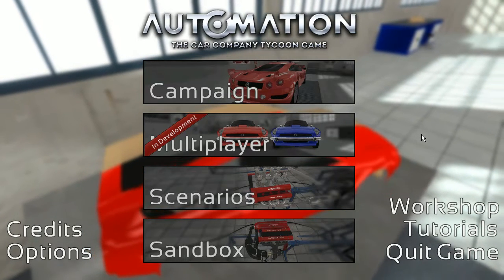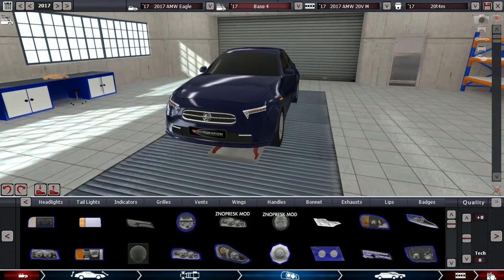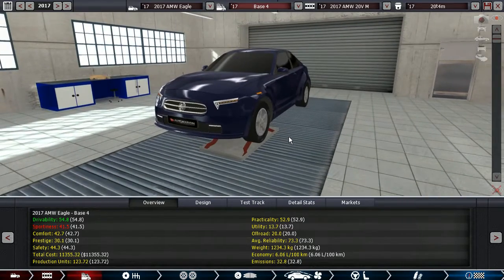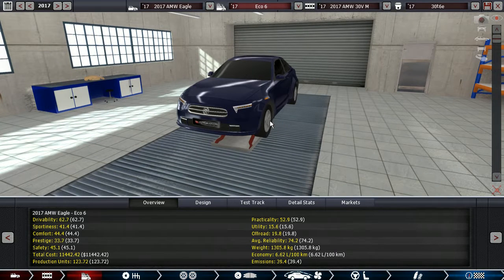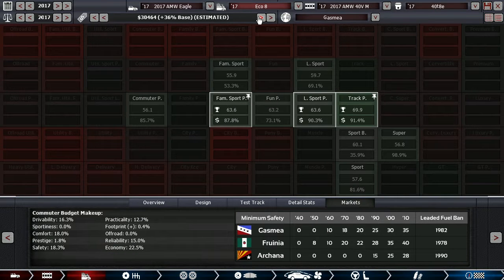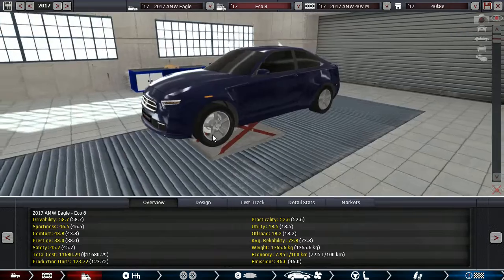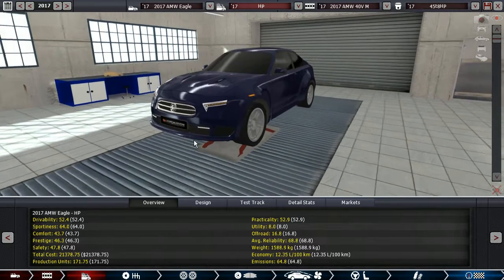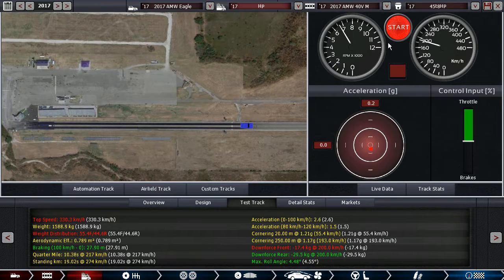Automation: 2017 AMW Eagle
An entry-level premium sports coupe that's very driver focused. What do you think?